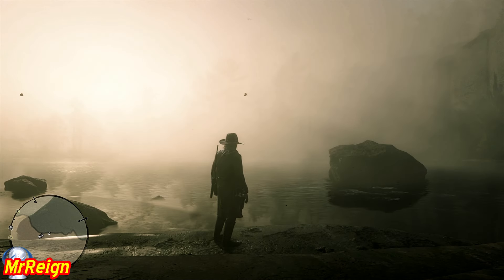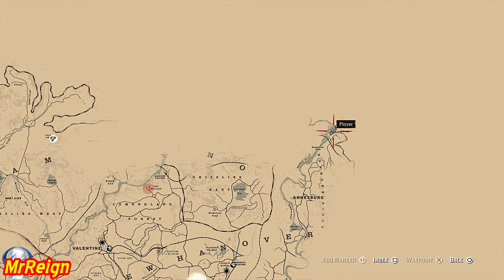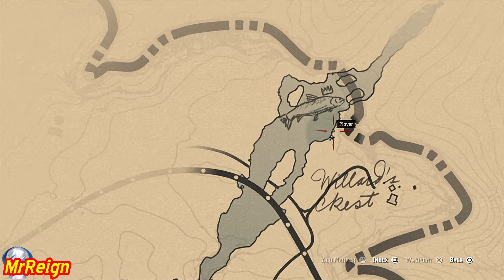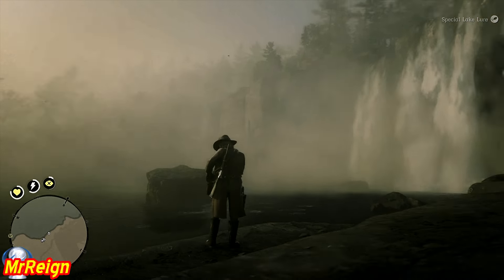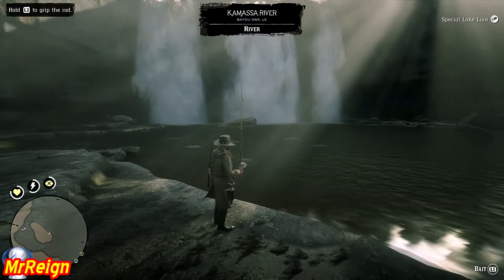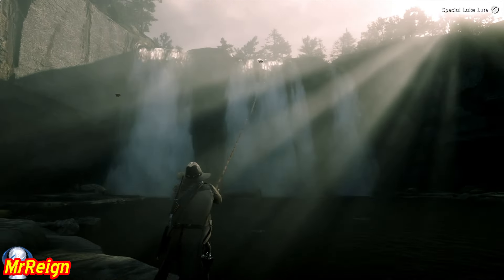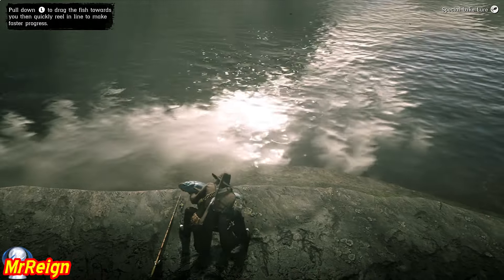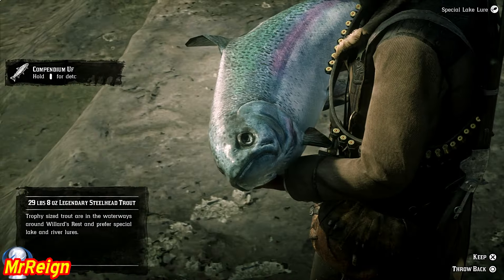Red Dead Redemption 2 - Hunting The Legendary Steelhead Trout - Location & Tactics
Welcome back,
Here we have a guide on the Steelhead Trout, amazingly beautiful fish, enjoy!

Cheese Bait: Favorite of smaller fish like Bluegill and Rock Bass.
Cricket Bait: Attracts medium-sized river fish.
Worm Bait: Good for medium-sized lake fish.
Crayfish Bait: Medium-sized swamp fish like this.

Lake Lure: Attracts all medium and large-sized lake fish.
River Lure: Attracts all medium and large-sized river fish.
Swamp Lure: Attracts all medium and large-sized swamp fish.